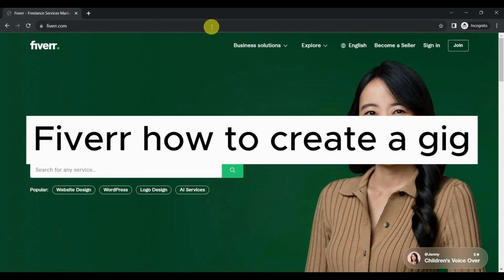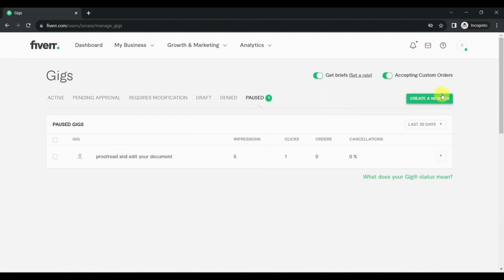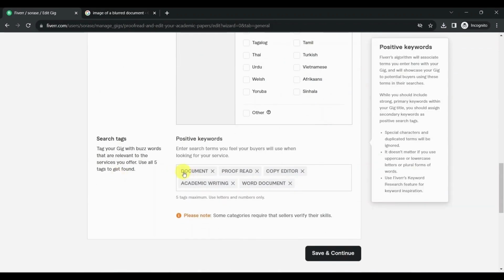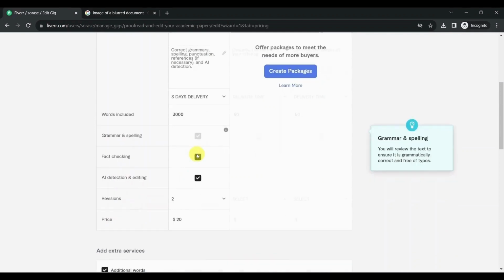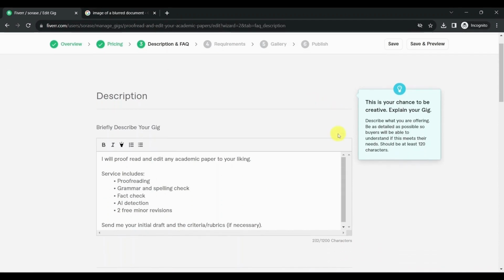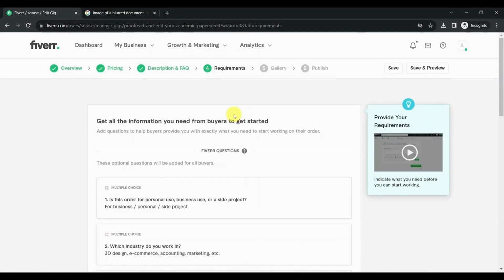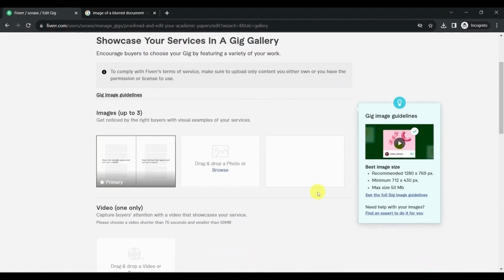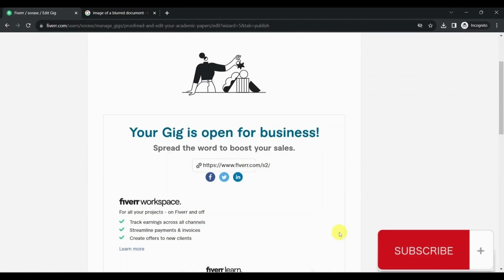How to Create a Gig on Fiverr | Fiverr Tutorial (2027)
Ready to start offering your services on Fiverr? This video will guide you step-by-step on how to create a gig on Fiverr, helping you set up your profile and showcase your skills to potential buyers. Whether you're a freelancer, artist, or entrepreneur, I'll show you how to craft an eye-catching gig that attracts clients and generates sales. Perfect for beginners, this tutorial will help you kickstart your Fiverr journey and start earning online.

In this tutorial, you'll learn:
How to set up your Fiverr seller profile.
Step-by-step instructions to create a gig, including writing descriptions, setting prices, and adding images.
Tips for optimizing your gig to stand out in the Fiverr marketplace.

Start your freelancing journey—follow these steps to create a successful gig on Fiverr and attract your first clients!

Chapters:
00:00:00 - Introduction
00:00:10 - Check a Gig Status
00:00:35 - Proofreading and Editing
00:01:32 - Scope and Pricing
00:02:03 - Services and Pricing Options
00:02:34 - Description and FAQ
00:03:09 - Client requirements and options
00:04:13 - Publish the Gig